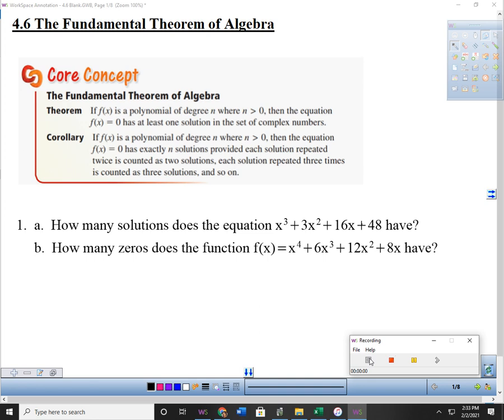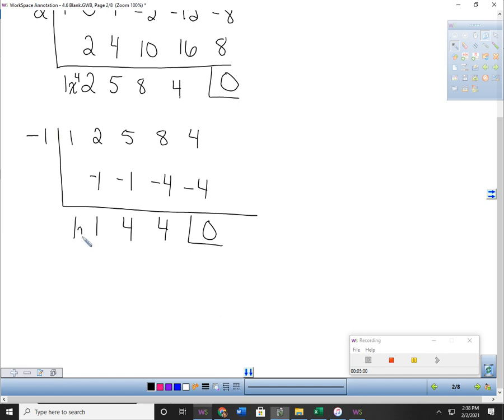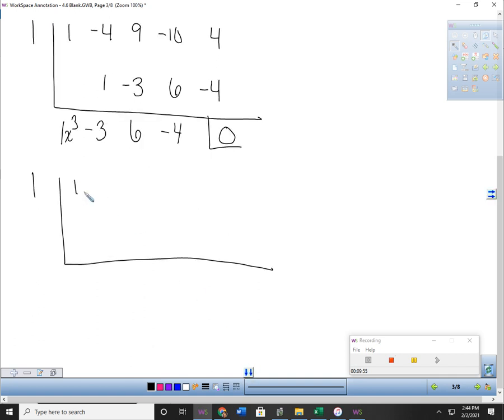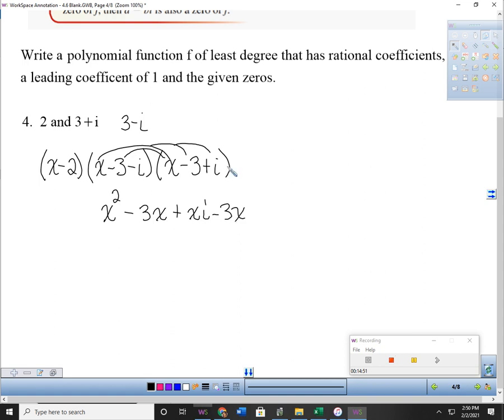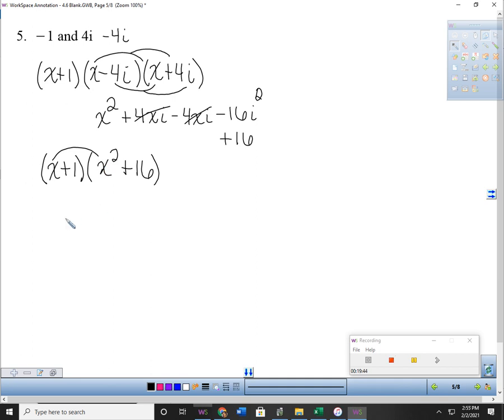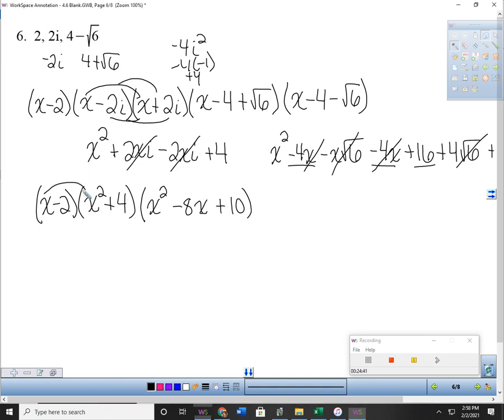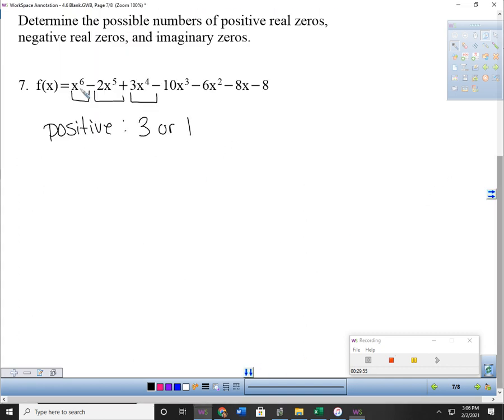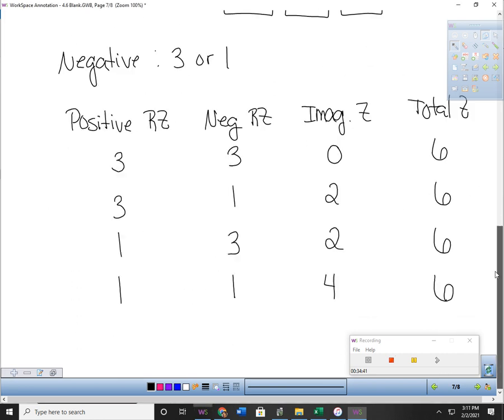4.6 The Fundamental Theorem of Algebra (Part 1)